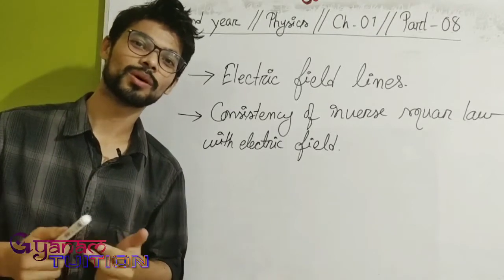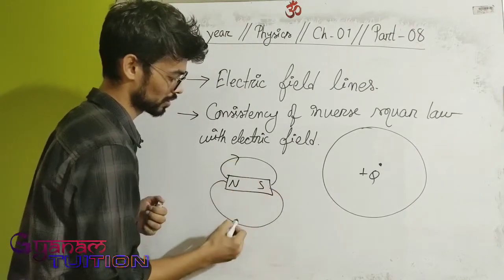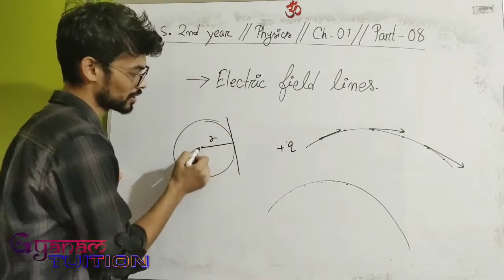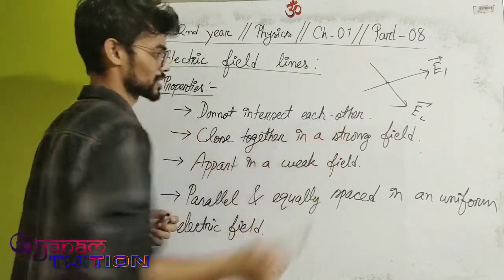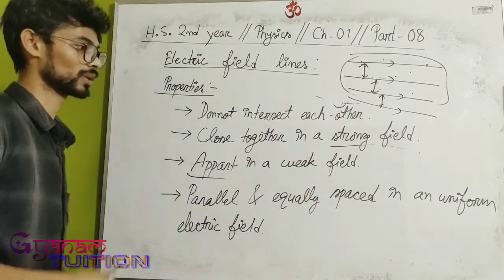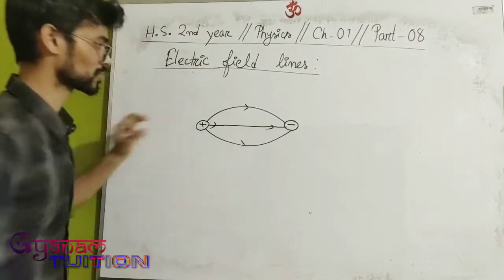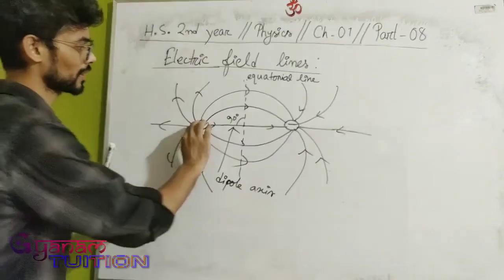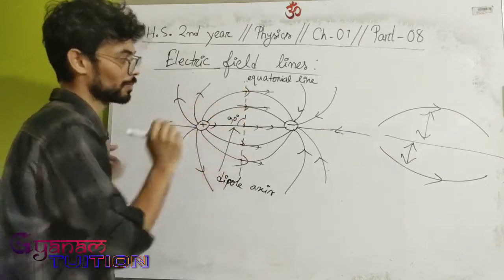HS 2nd Year Physics || Electric Field lines || Chapter-01|| Part-08||Assamese-English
You can show me your love and contribute something to raise a fund for this channel if you wish.

SBI gaurisagr branch
Samiron Borah
Even a small amount will be appreciated.